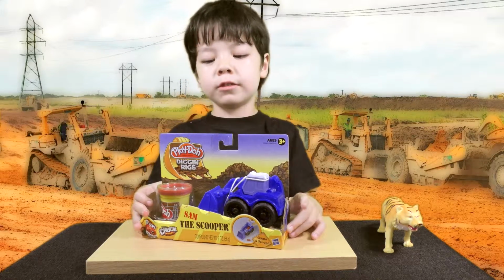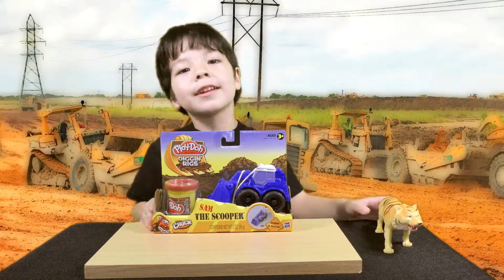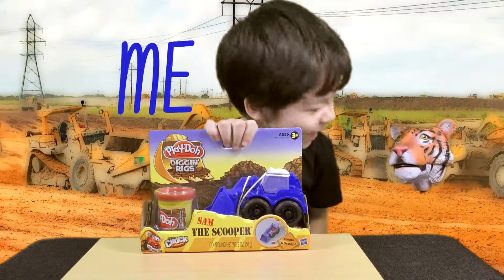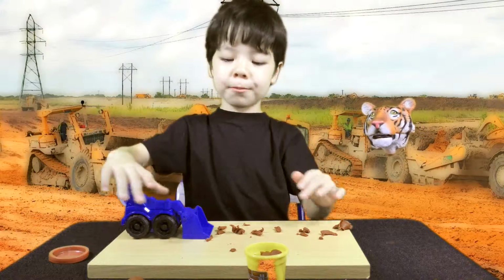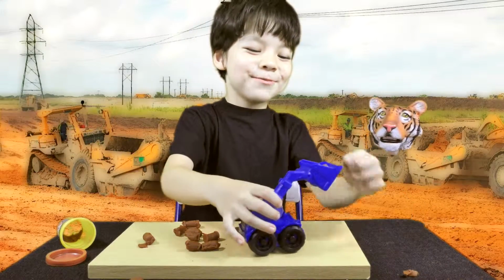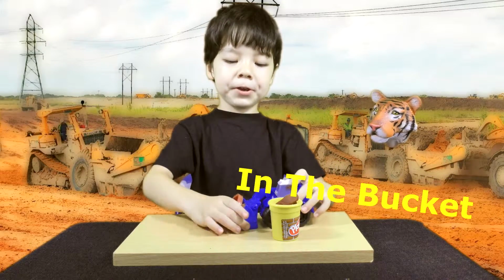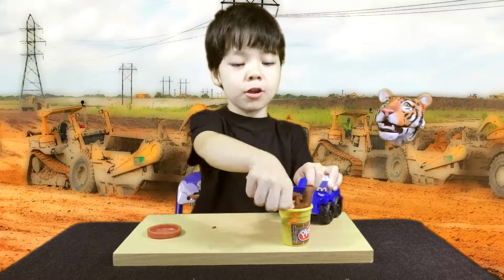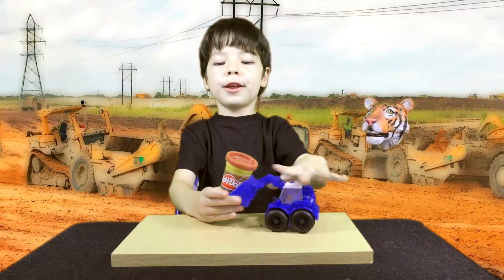Taiga on TaigaTube with Sam The Scooper! Diggin' Rigs Tonka Chuck & Friends Unboxing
Sam The Cooper? ..Sam the Stupor? No silly... It's Sam the Scoooper! and it comes to life with Brandon and Taiga as they explore how this little Play-Doh toy really works with the red brick colored Play-Doh. Not real bricks, just the color is brick and we make necklaces. I mean pipes. Or was it necklace pipes? I'm not too sure so you'll just have to watch this crazy video and see for yourself. They like to eat little toys and Play-Doh that smells like Bacon!

Tomica Panorama Case Unboxing Toy Review トミカ パノラマケース「トミカであそぼうCP」

The Amazing Tomica Construction Site Feat. Taiga the Tiger! ∙ トミカ　建設現場 Takara Tomy Tomica

Tomica System: Basic Road Set Unboxing and Review　トミカシステムベーシックどうろセット

Tomica Cars Radiator Springs Action-course カーズ トミカ アクションコース ラジエーター・スプリングス

Tokyo Disnyland and Disney Sea Rides and Exploration 東京ディズニーランド・シーに行ってきたぞ

Grand Circuit Raceway - Tokyo Disneyland - ディズニーランド　ゴーカート　グランド・サーキット・レースウェイ

Alien Halloween Chocolate Candy Maker ・ Takara Tomy Disney Toy Story ・ トイストーリー グミチョコいっぱいエイリアン

Alien Gummy Candy Maker ・ DIY Kit Takara Tomy Disney Toy Story ・ トイストーリー グミチョコいっぱいエイリアン

Eating Alien Gummy Candies ・ DIY Kit Takara Tomy Disney Toy Story ・ トイストーリー グミチョコいっぱいエイリアン